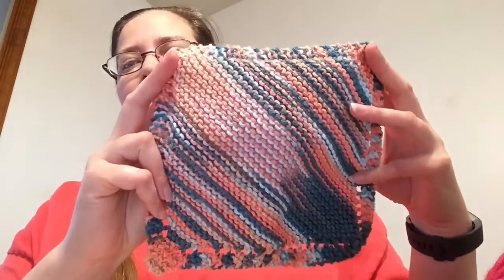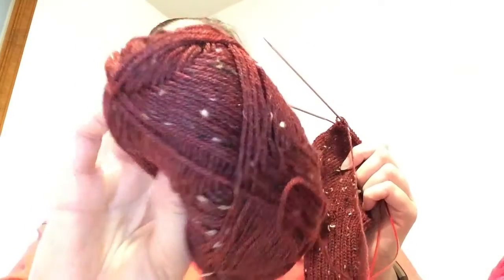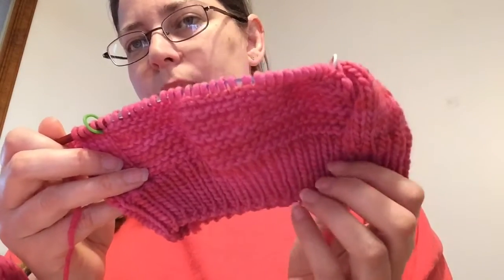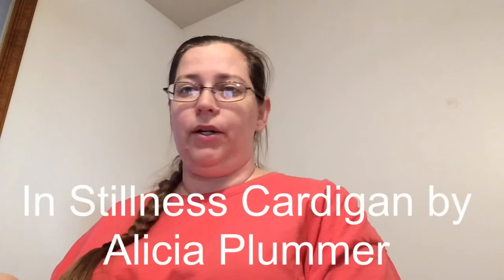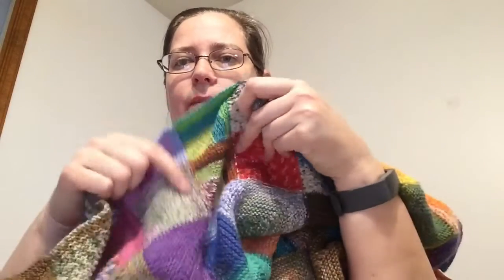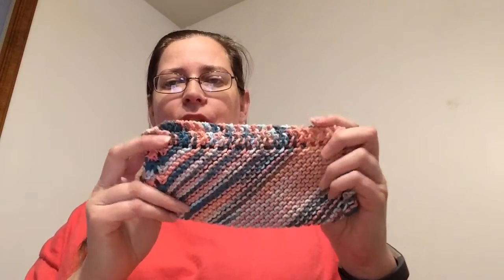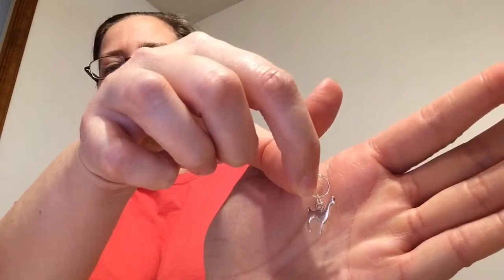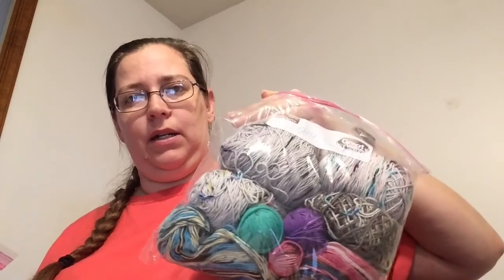Momma Jess Knits Episode 11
Welcome to Momma Jess Knits!

I can be found:

Instagram as MommaJessKnits
Revelry as JStrack
Revelry group is Momma Jess Knits Podcast
Facebook group is Momma Jess Knits

Designers mentioned
PJ Allen
Alicia Plummer
Tincanknits
Melissa Thomson